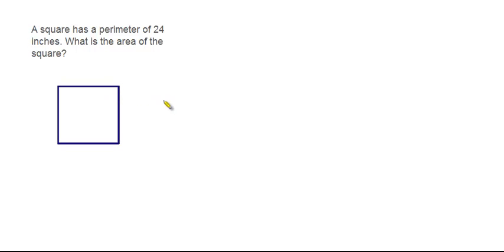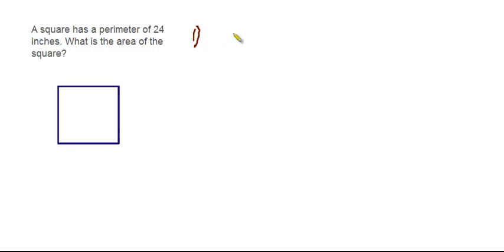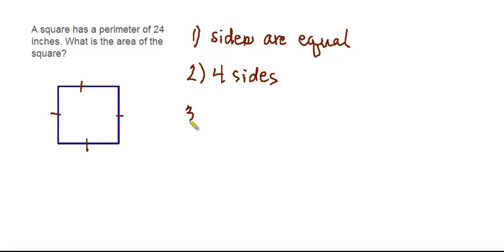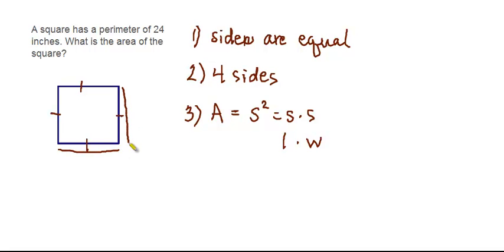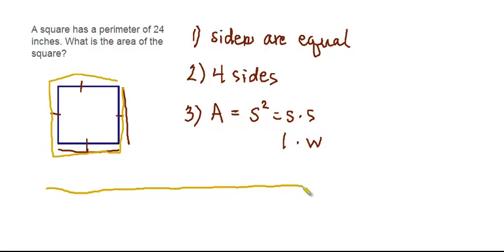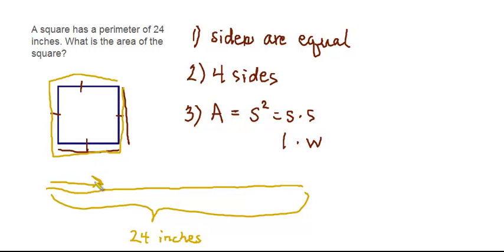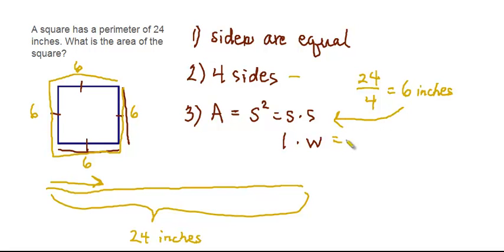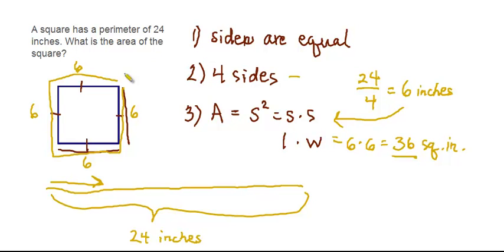Perimeter Area Square Problem